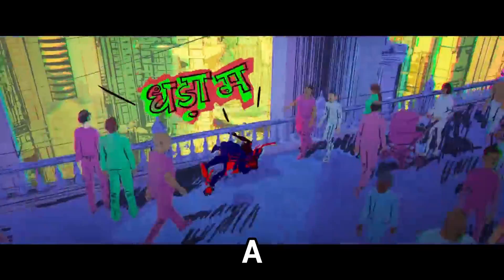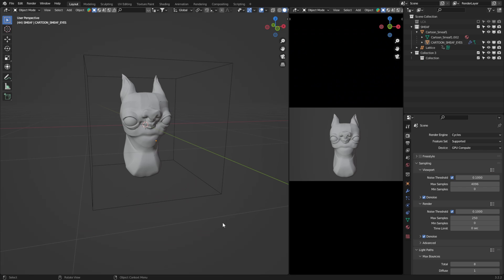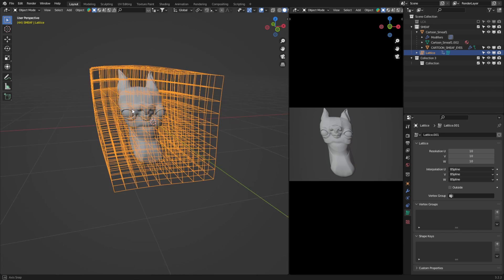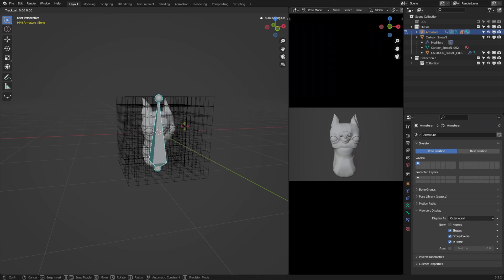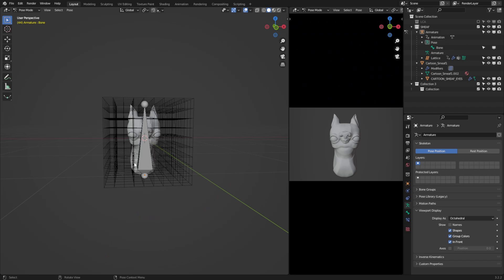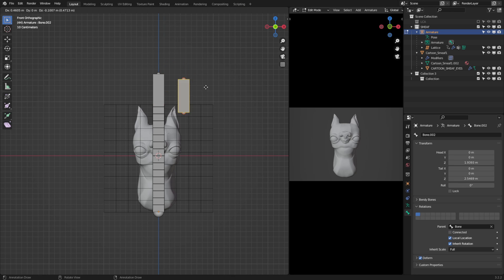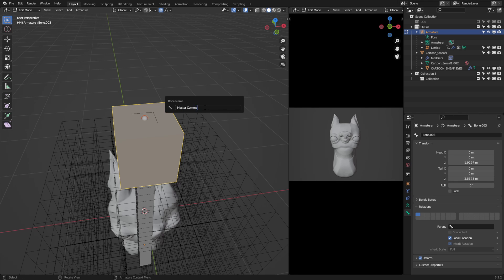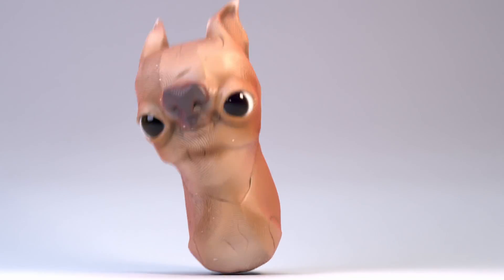How To Animate Anything In Seconds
In this blender tutorial, we are going to re-create an incredibly simple rig.

This rig, combined with automatic keys, allows for fantastic animation in seconds.